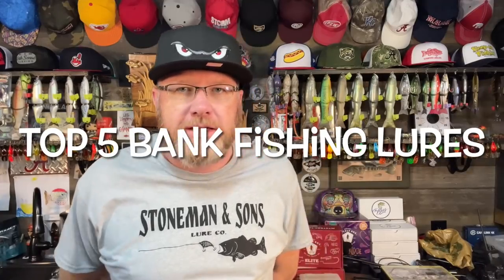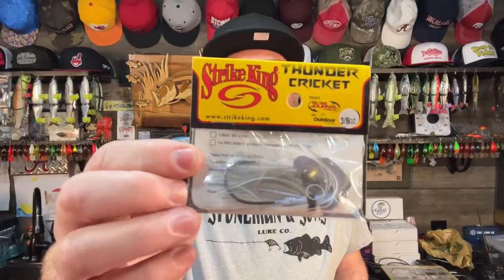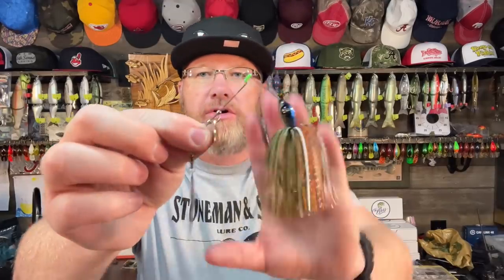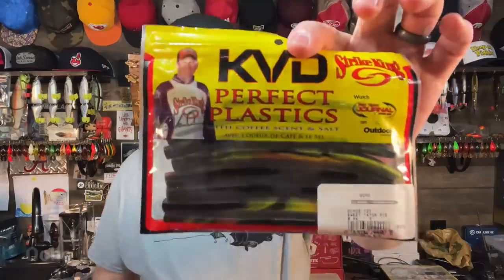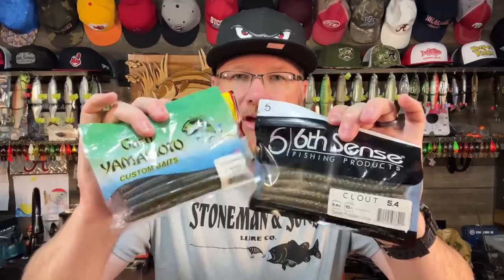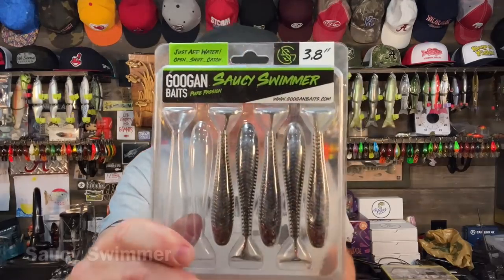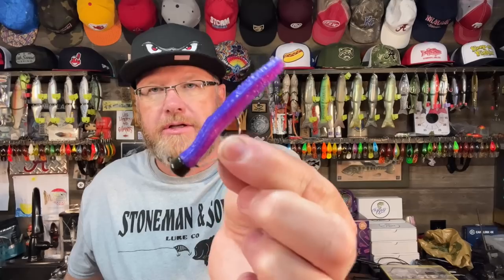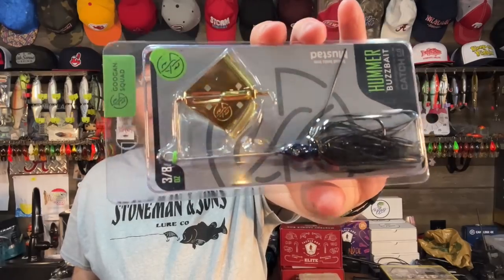Top 5 Lures You Need for Bank Fishing - beginner tips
I love fishing from the bank. I love fishing from a kayak more, but bank fishing from a pond, lake or stream is really really fun. In this video I share with you my top 5 "GO TO" Lures that I always have with me when fishing from the bank. Almost without exception, you can catch fish on one or more of these lures on any given day. For the most part, these lures also will work in nearly every place in the country. In some instances, you may need to vary on the colors, size of lures, etc. but they won't disappoint.

Strike King Thunder Cricket
Zman Jack Hammer
Zman Crosseyez Chatterbait
Zman Original Chatterbait
Yamamoto Zako
Googan Zinger Spinnerbait
Booyah Pond Magic Spinnerbait
Zoom Split Tail Trailer
Strike King Ocho
Strike King Ned Ocho
6th Sense Clout Worm
Strike King Swimbait Head
Reaction Innovations Skinny Dipper
Googan Saucy Swimmer
Zman Finesse TRD
Zman Goat
Roboworm Ned Worm
Yum Ned Dinger
Ned Rig EWG Hooks

My Favorite Tackle Boxes:
4510 Super Half Satchel Soft Bait Organizer